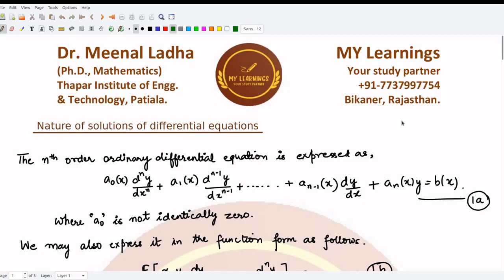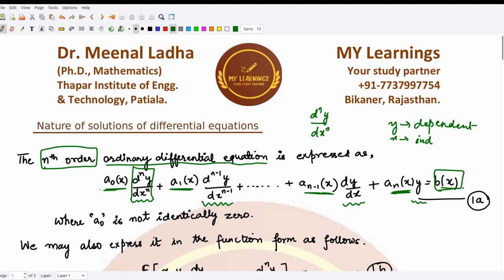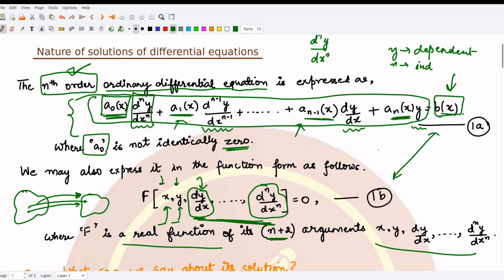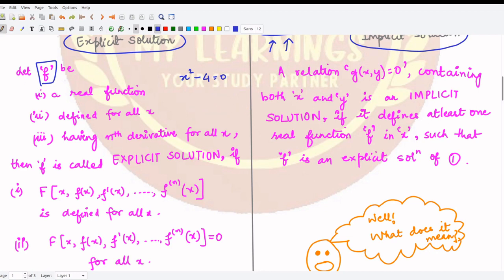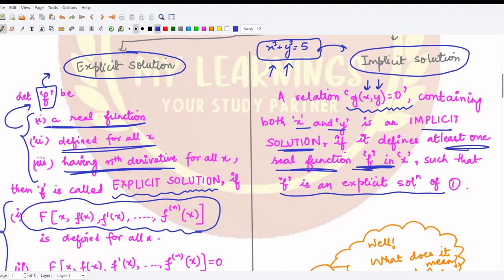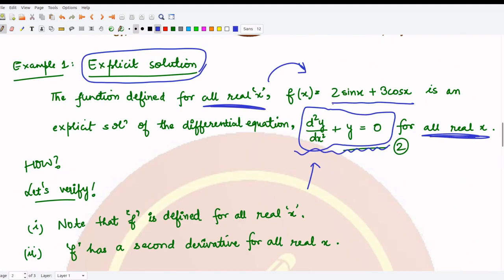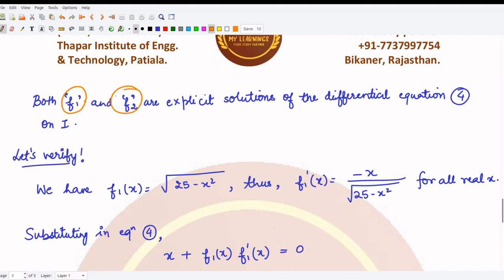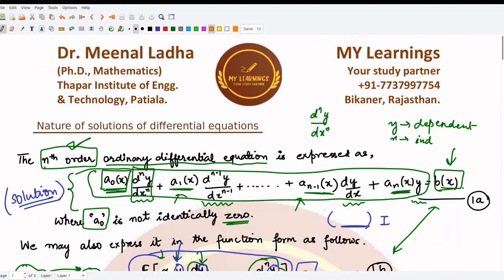#2: Nature of solutions of differential equations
This course is based on ordinary differential equations with theory and applications. Basic knowledge of calculus (derivatives and integration) with linear algebra is required to understand the contents.

Happy learning!